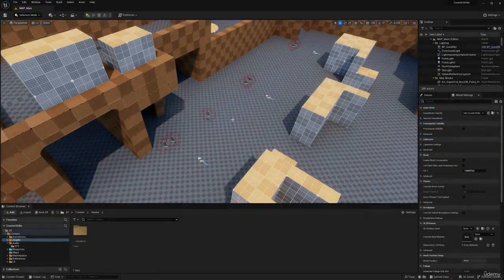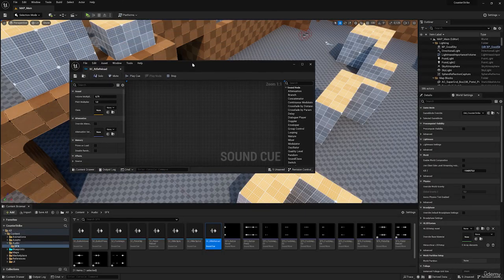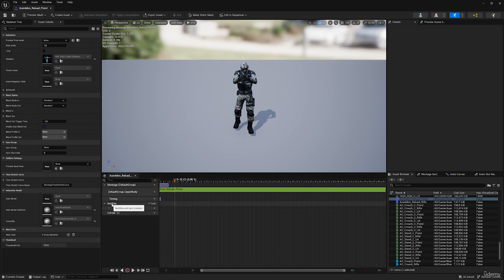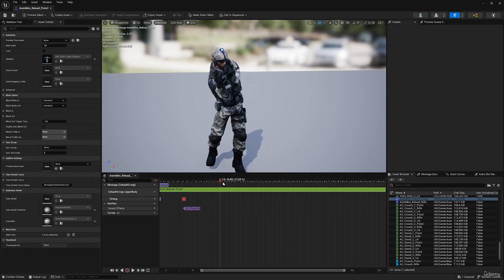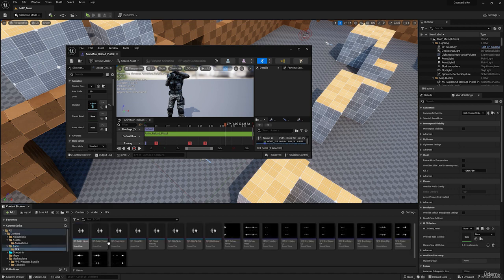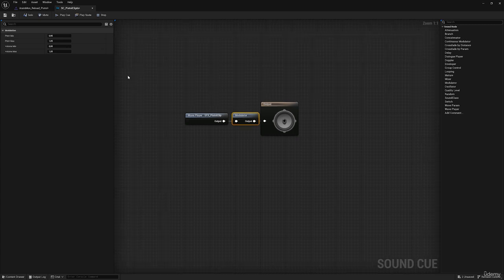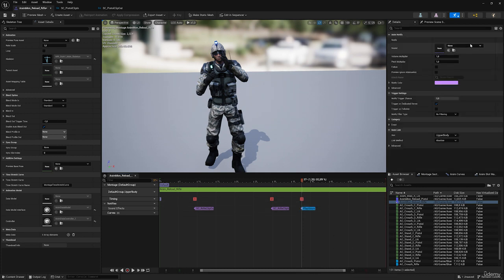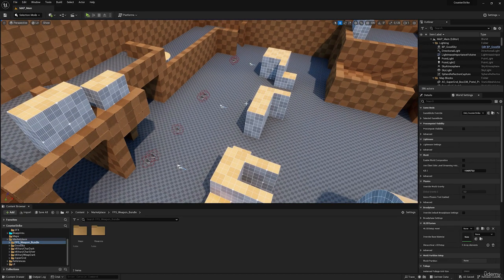014 Adding Equip Sound Effects